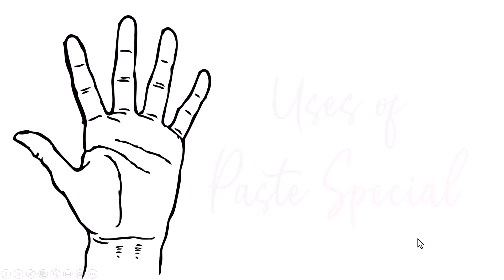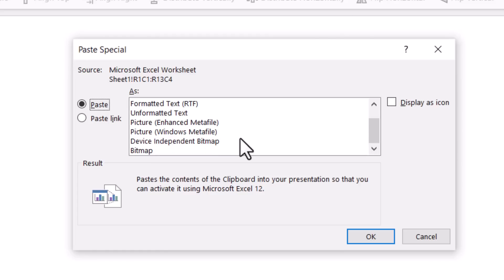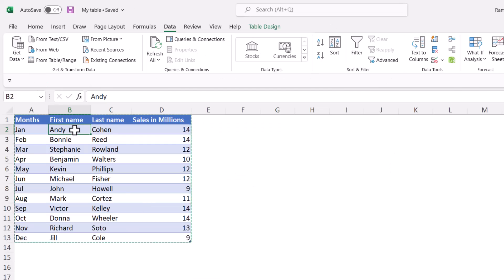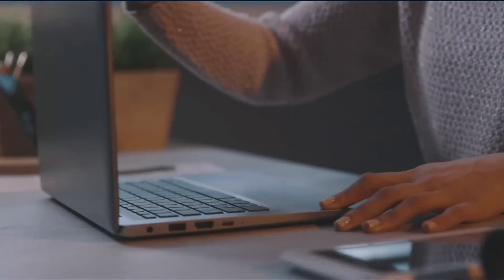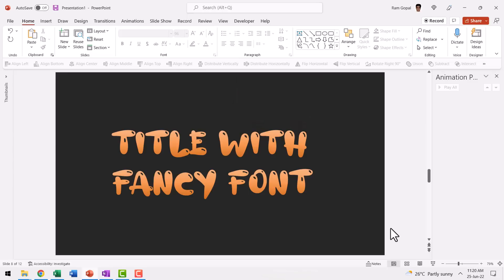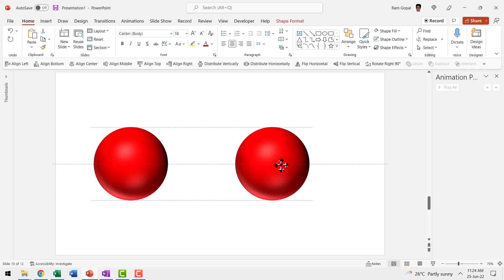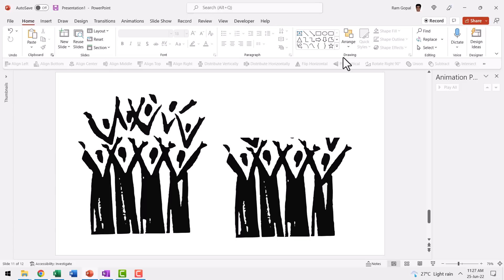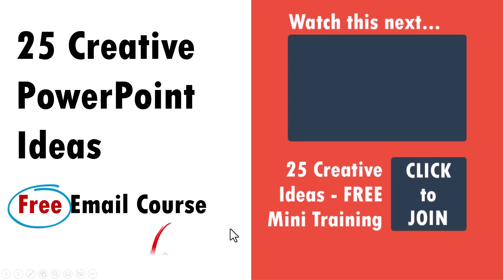Paste Special in PowerPoint: 5 Things You Didn't Know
Discover 5 Uses of Paste Special in PowerPoint you never knew. Work like a pro with PowerPoint. *Sign Up for 25 Creative Presentation Ideas Free e-course*

Contents of this video:
00:00 What is special about Paste feature?
00:21 1 & 2: Linked & Formatted Excel Table
03:04  3: Using Fancy Fonts
05:15  4: Working with 3D Objects
06:09  5: Edit Pictures